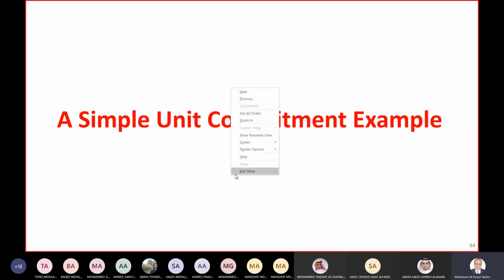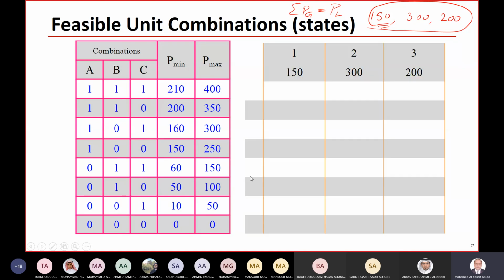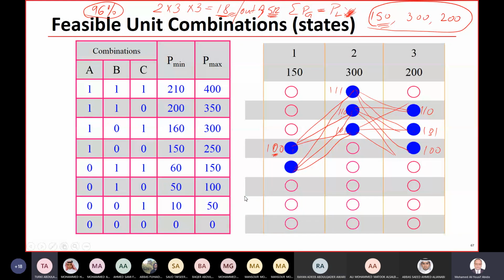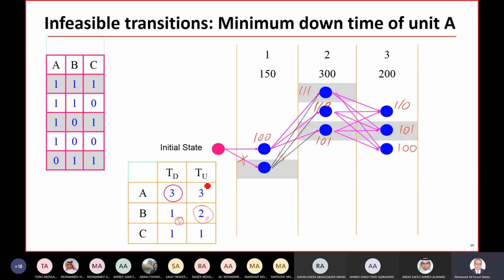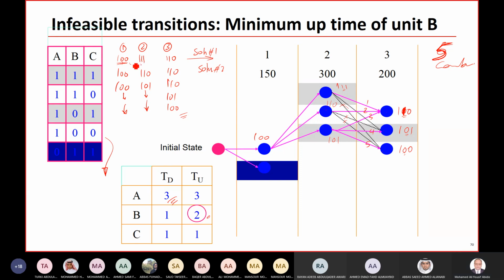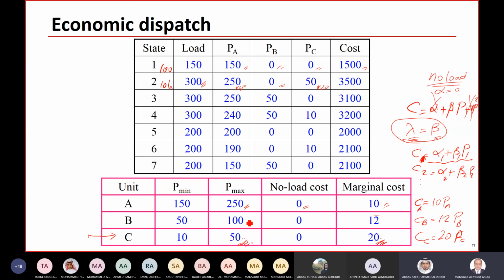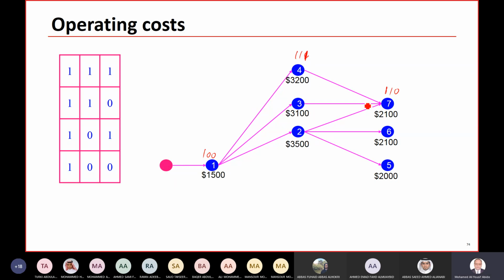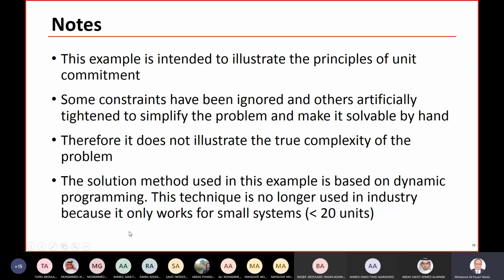EE467 LEC 18 Unit Commitment